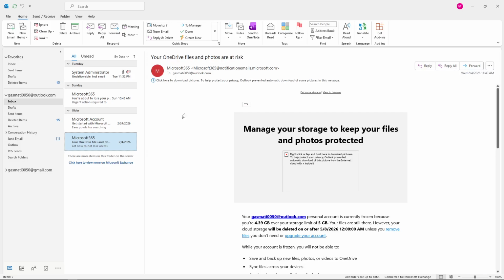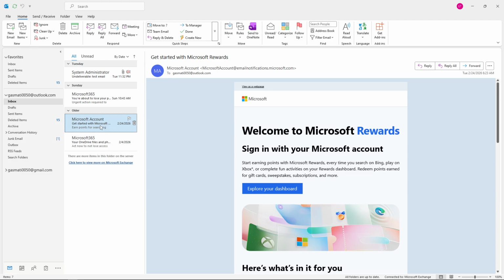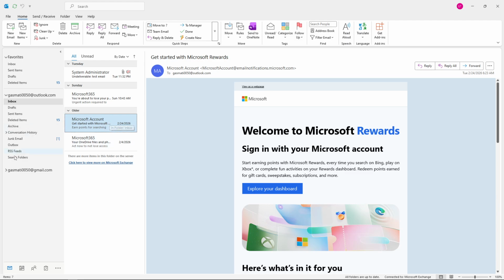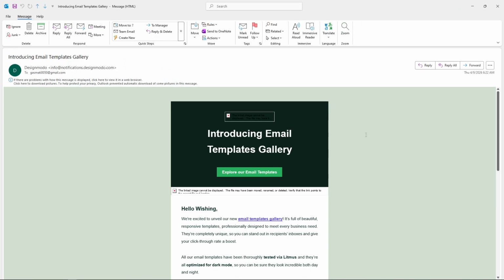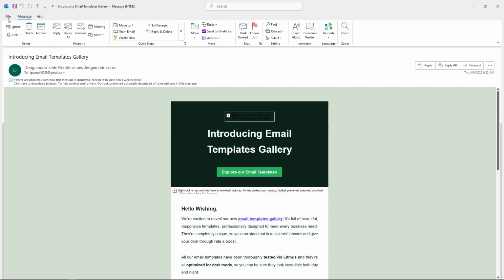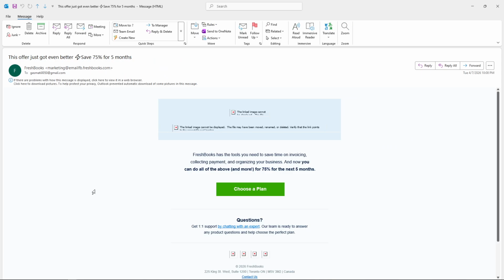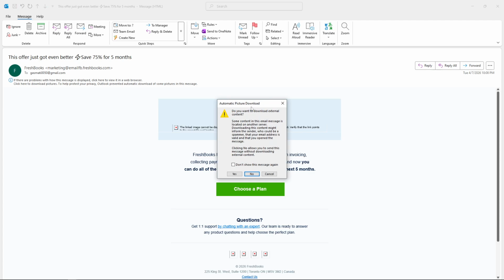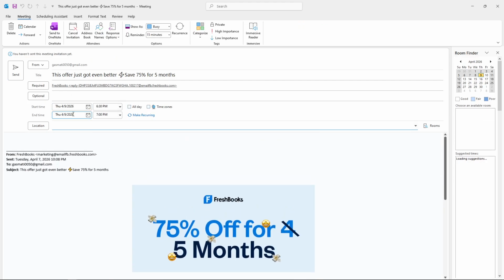How To Create A Meeting Request In Outlook And Send A Calendar Invite (Tutorial 2026)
Along the way, you'll learn how to create a meeting request in Outlook, send a calendar invite using Outlook, Outlook meeting request tutorial step by step, schedule a meeting in Microsoft Outlook, adding a new meeting invite in Outlook, Outlook calendar invite setup guide, how to send a meeting invite from Outlook, creating a meeting request in Outlook tutorial, Outlook meeting scheduling steps, sending out a calendar invite in Outlook, learn to create Outlook meeting requests, setup a meeting invitation in Outlook